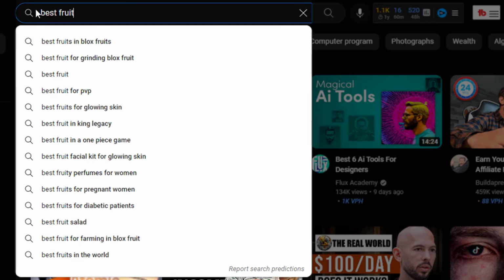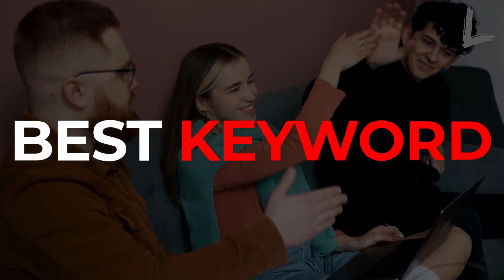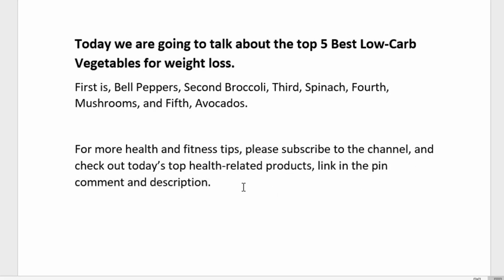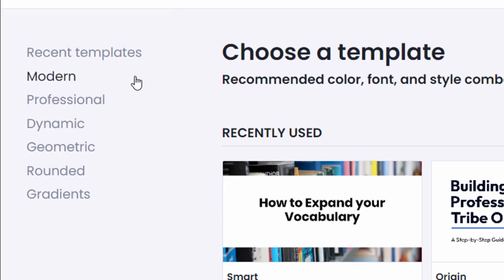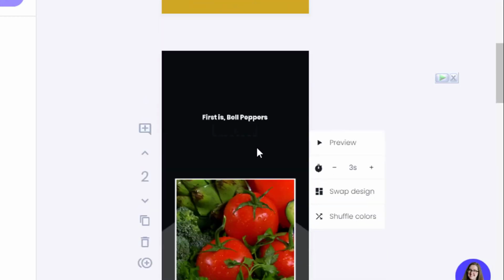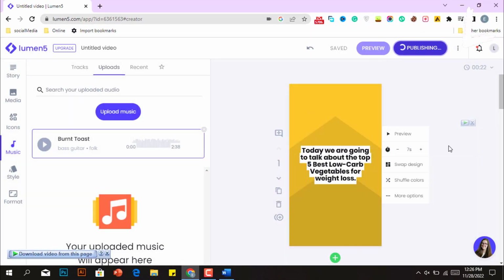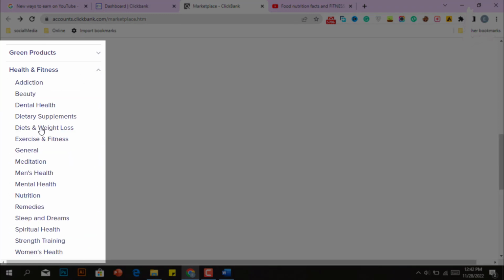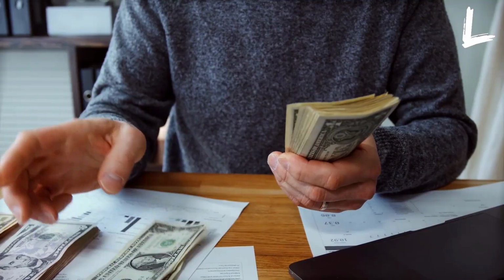Copy and Paste YouTube Shorts & Earn $472 per Day (New Strategy) | Make Money with YouTube Shorts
If you want to make money online or unlock new online money making opportunities then make sure to SUBSCRIBE to this channel because that really inspires me to share with you different make money online opportunities every single day.

👉 How to Make Money on YouTube without Showing Your Face in 2022 (Make Money Online 2022)
👉 How to Make Money with YouTube Shorts without Making Videos (2022) | Copy and Paste YouTube Shorts

⏱️Timestamps:
00:00 Video Intro
00:54 Step One
02:29 Step Two
03:14 How to Increase Conversion
03:42 Step Three
04:31 Lumen5 Video Editing Tutorial
06:56 Step Four
08:55 Do Me a Favor

QUERIES SOLVED:
✔️ How to make money with YouTube shorts
✔️ Copy and paste YouTube shorts and earn money
✔️ Make money on YouTube shorts with no face or voice